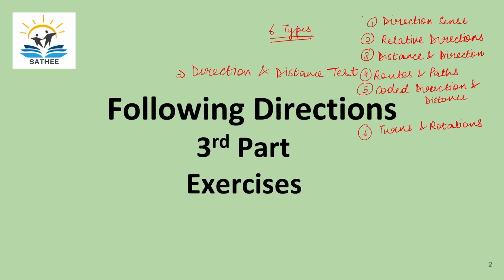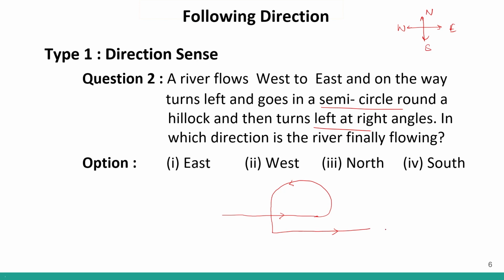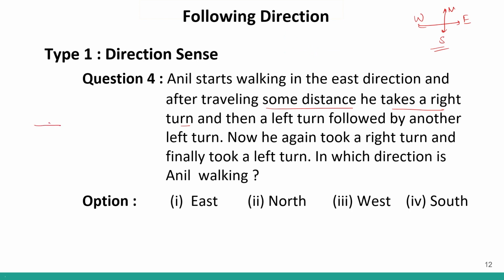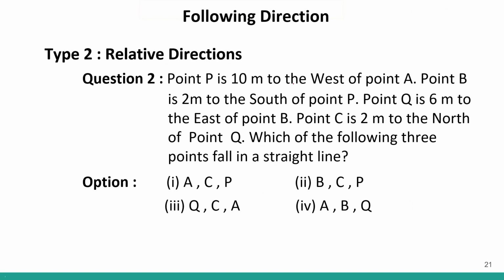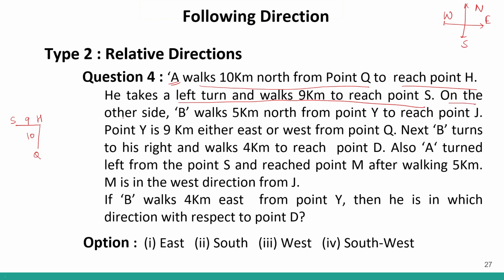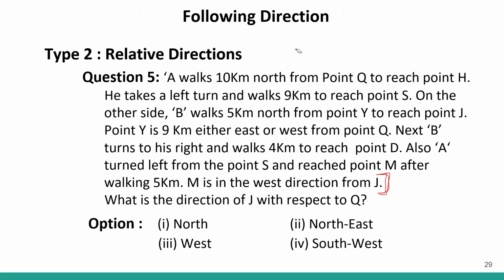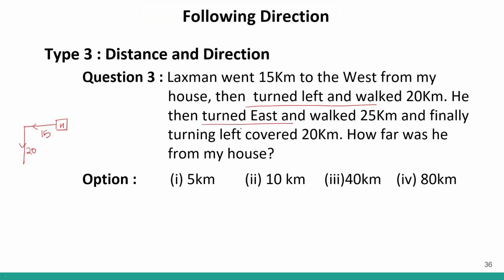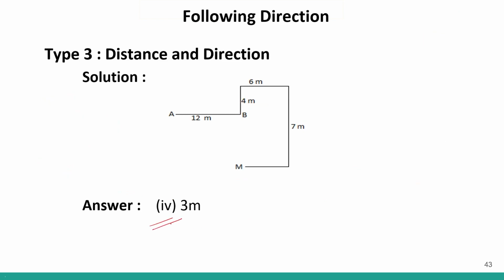Questions on Distance and Directions Part 1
📡 Key Features:
Syllabus-focused Content